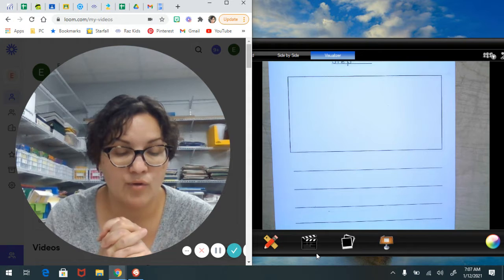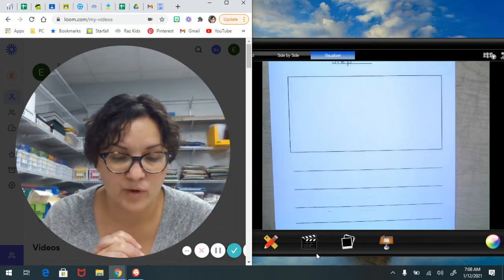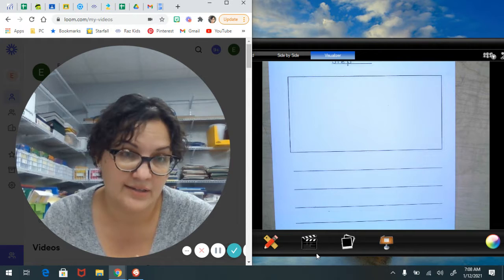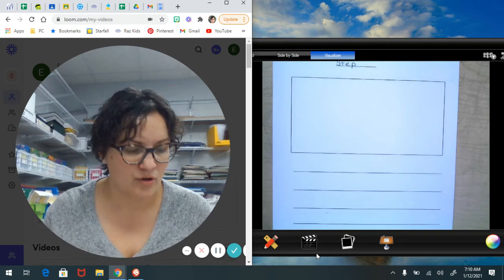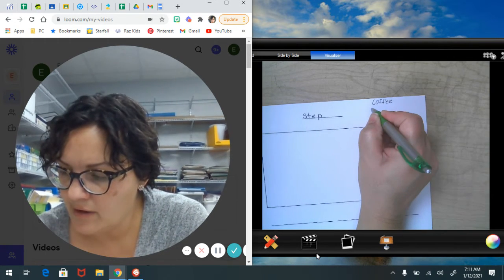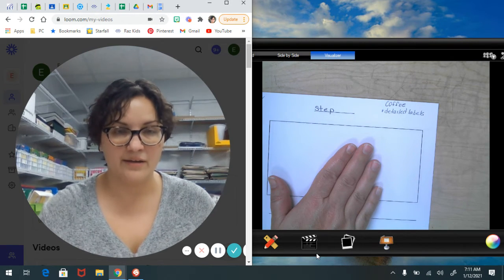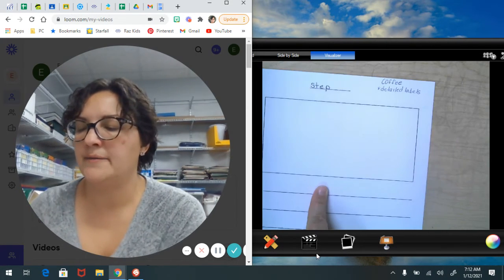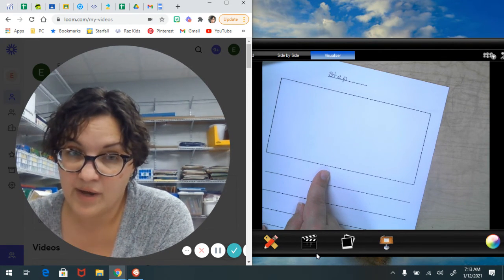Writing 01 12 2021